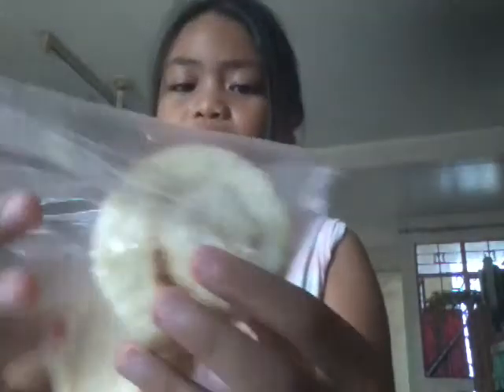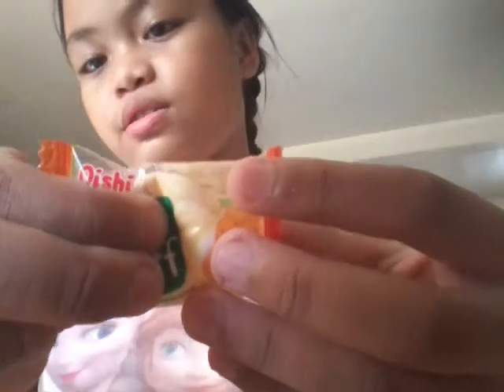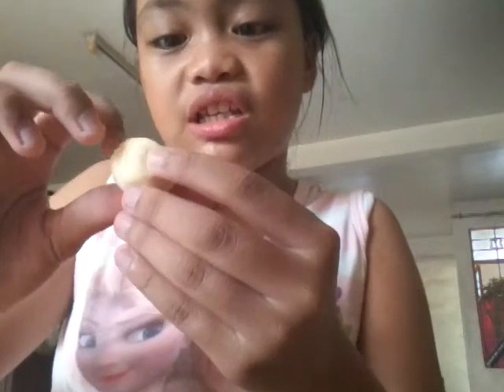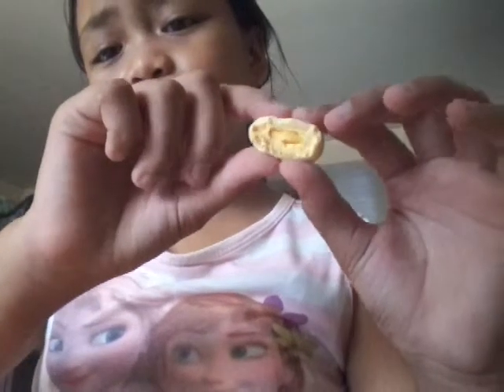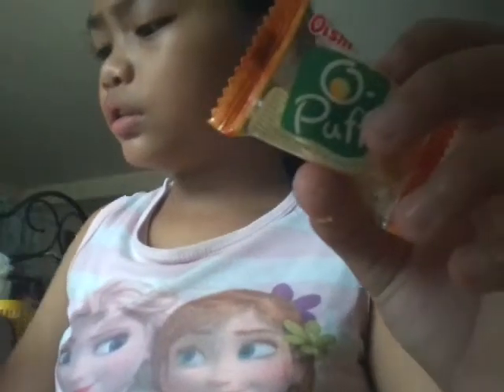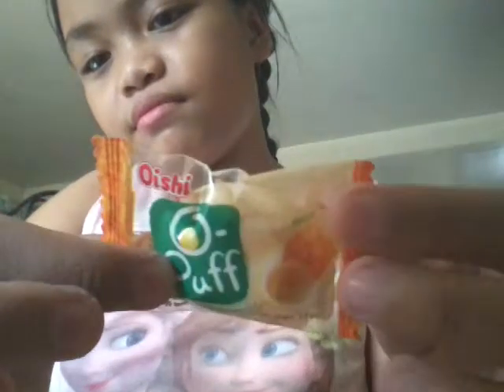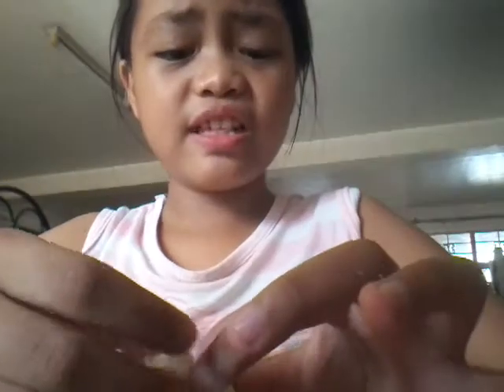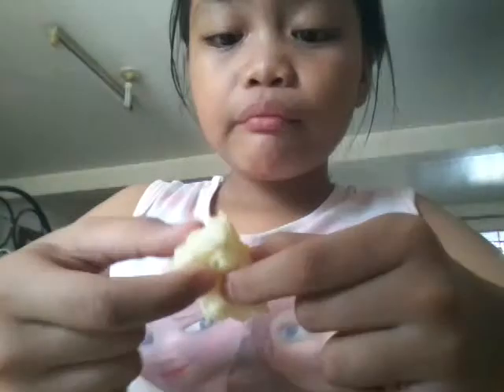Trying two foods (disgusting) || cotton candy world